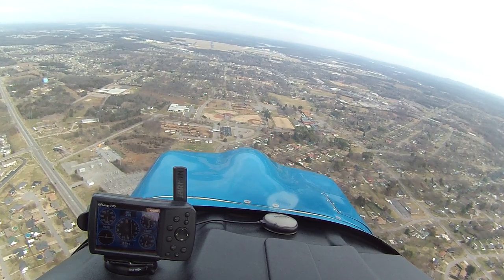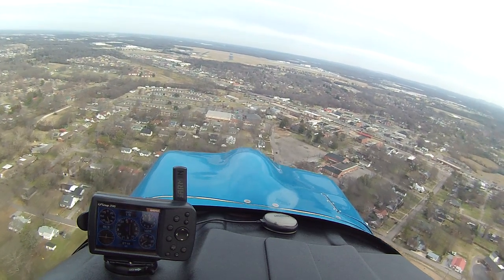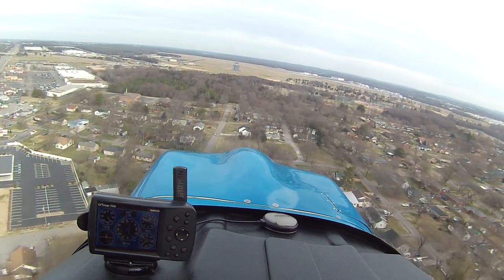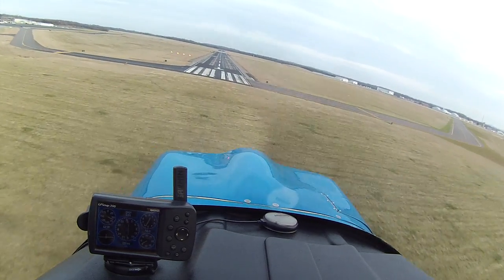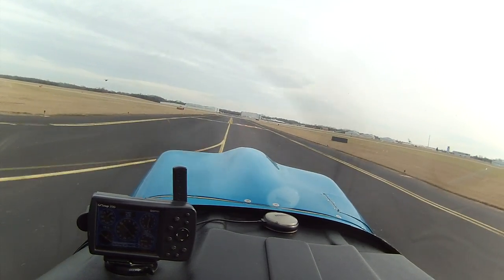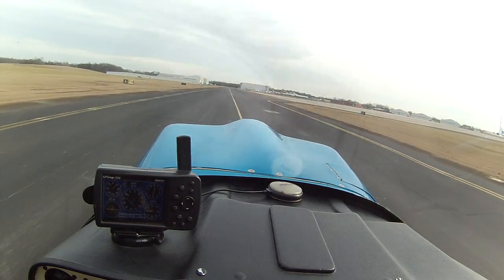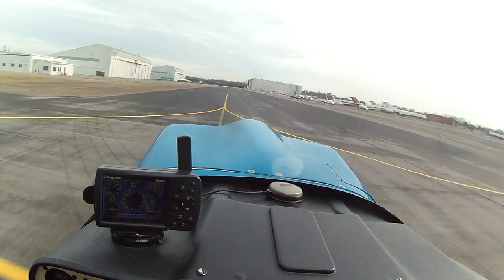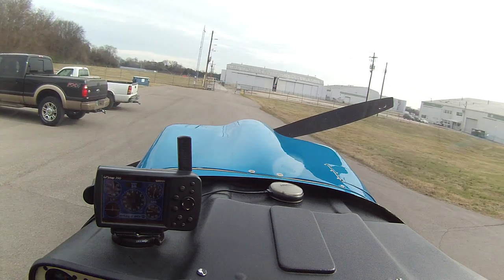2.18.7 MQY approach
Smyrna TN runway 1